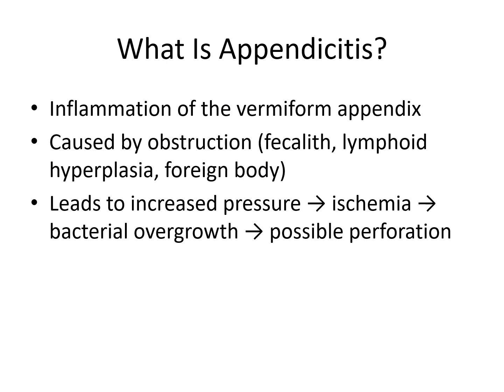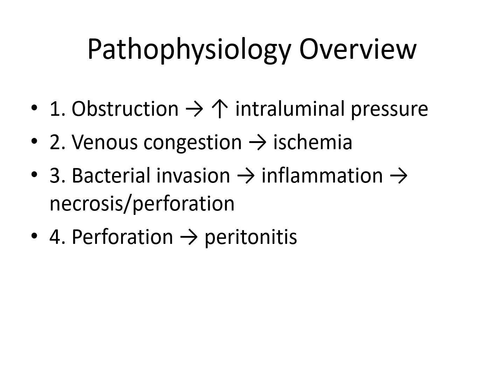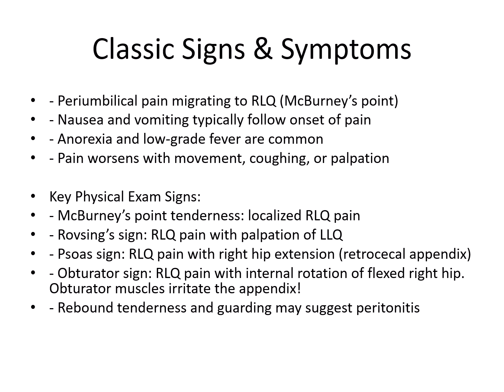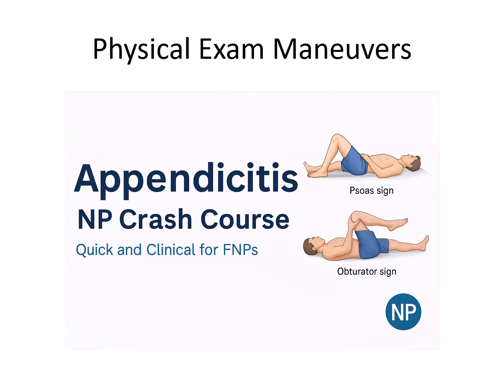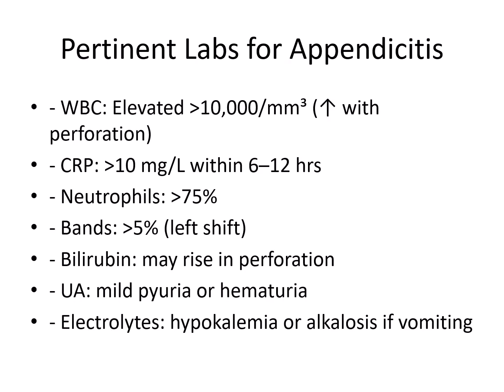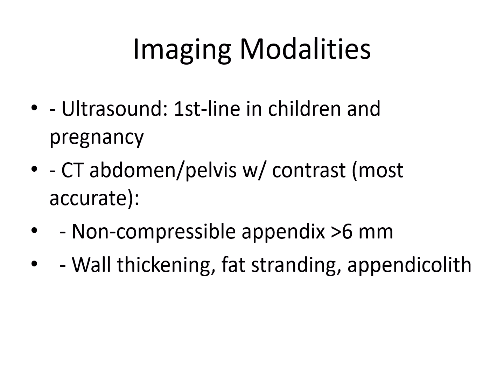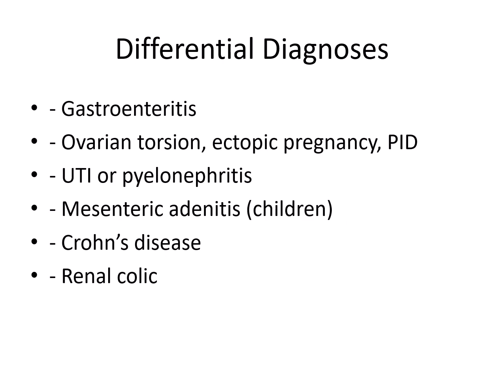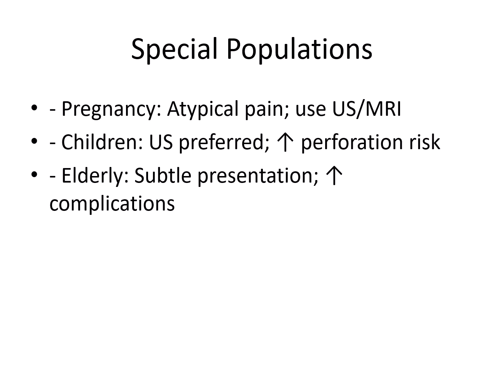NP Crash Course: Appendicitis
Appendicitis

It is intended for use by clinicians, students, and medical professionals. It does not constitute medical advice or replace clinical judgment. Always refer to official guidelines and consult a licensed healthcare provider for patient care decisions.